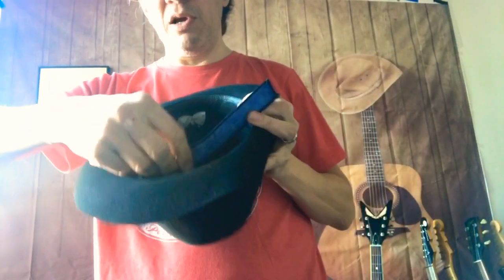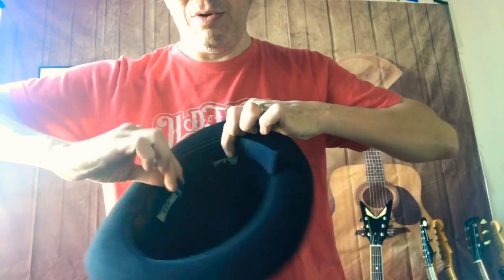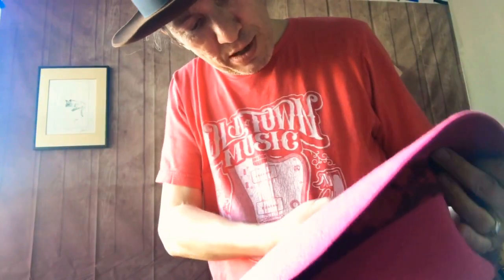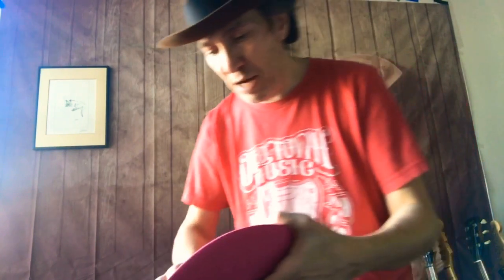The CAP BAN NU! & Why Every Hat I Own Eventually Gets One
Sincerely,
For orders